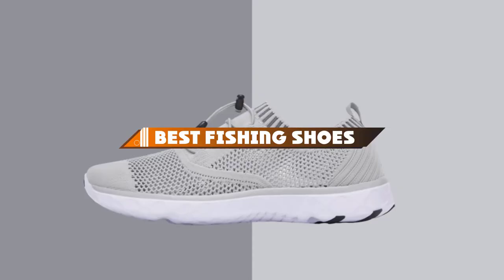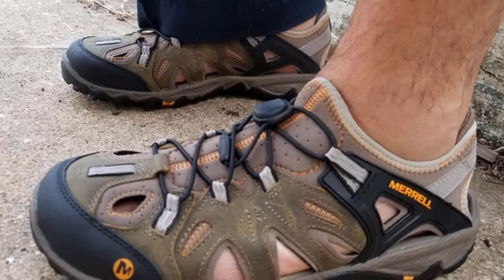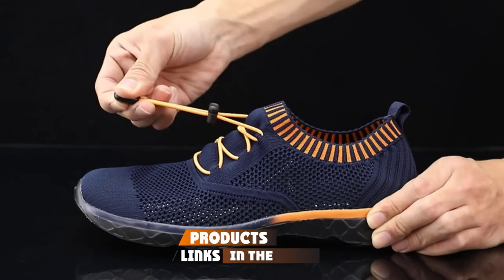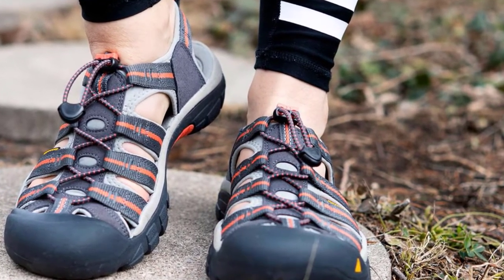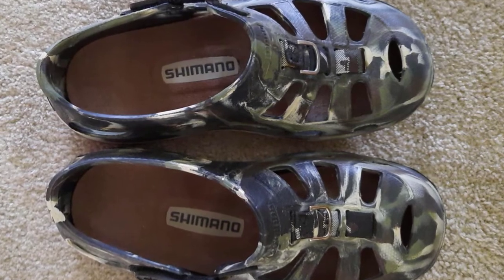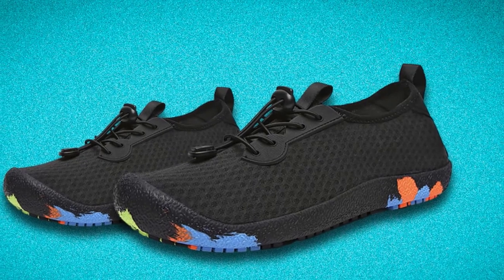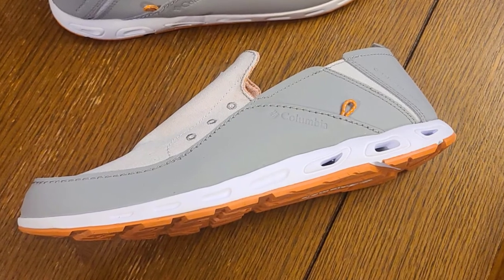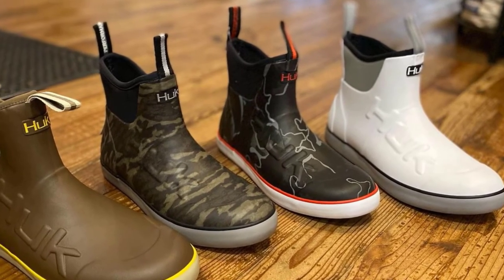Fishing Shoe: ✅ Best Fishing Shoes 2024 (Buying Guide)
Links to the best Fishing Shoes we listed in today's Fishing Shoe review video:

1 . Merrell Men's All Out Blaze Fishing Shoes
2 . Neo-Sport Premium Neoprene Men & Women Wetsuit Fishing Shoes
3 . Aleader Men's Mesh Slip-on Fishing Shoes
4 . Keen Men’s Newport Closed Toe Fishing Shoes
5 . Hodgman Neoprene Wade Boots Fishing Shoes
6 . The Reel Shot Shimano Evair Waterproof Marine Fishing Shoes
7 . Uminder Mens Water Shoes Breathable Lightweight Boat Fishing Shoes
8 . Speedo Men’s Seaside Lace 4.0 Water Fishing Shoes
9 . Columbia Men’s Bahama Vent PFG Boat Shoe
10 . Huk Men’s Rogue Wave Mid Boot

➤Kindle Unlimited Membership Plans [Amazon]
➤Audible Gift Memberships [Amazon]
[Amazon]
[Amazon]
➤Prime Student 6-month Trial [Amazon]

➤Give the Gift of Amazon Prime [Amazon]
➤Create an Amazon Wedding Registry [Amazon]
➤Create an Amazon Baby Registry [Amazon]
➤Top Rated Products [Amazon]
➤Most Wished For Items [Amazon]
➤Top Gift Ideas [Amazon]
➤Hot New Releases [Amazon]
➤Gold Box [Amazon]
➤Best Selling Products [Amazon]
➤Gift Cards for Weddings [Amazon]

What are the Best Fishing Shoes in 2023?

In today's video we reviewed the top 10 best Fishing Shoes on the market in 2023. We made this list based on our personal opinion and we ranked them in no particular order, after doing our research based on their prices, quality, durability, brand reputation and many more.

After watching this video you will know which are the best budget, top selling and top rated Fishing Shoes on the market today.

If you choose from this list you can be sure that you buy one of the best Fishing Shoes available today.